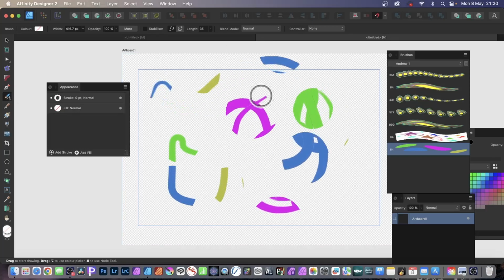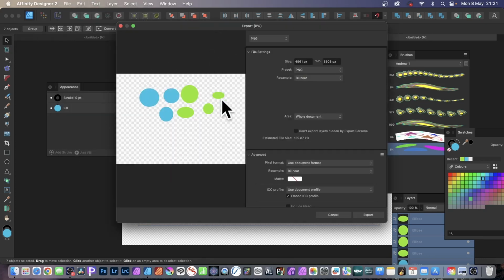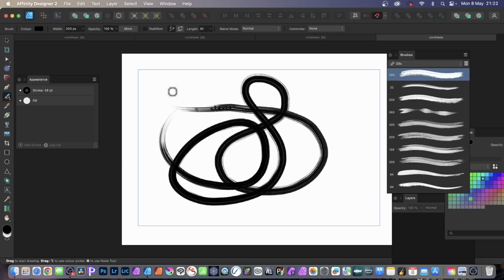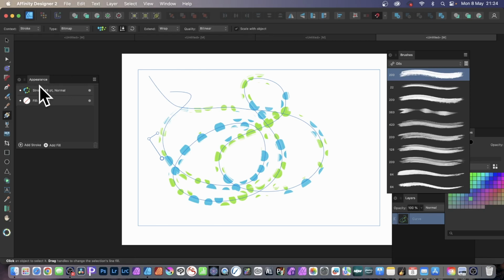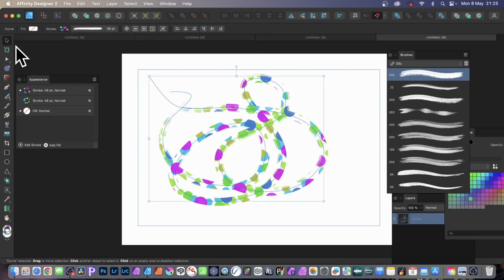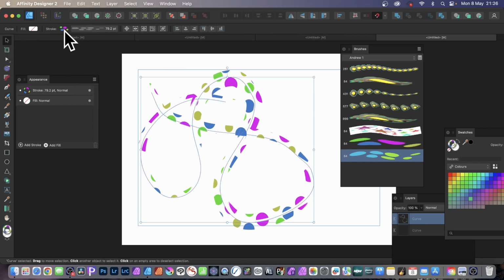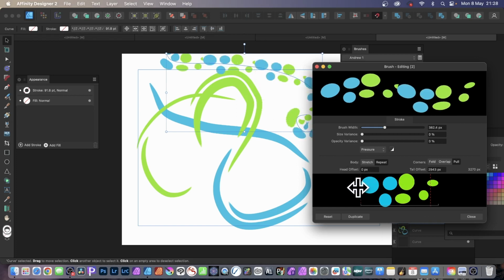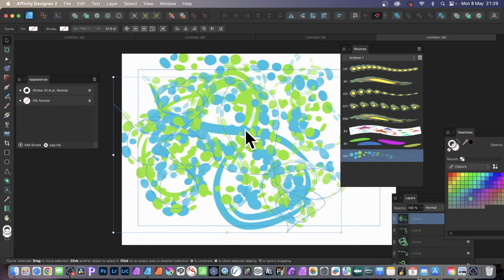What Is Best Way To ADD BITMAP Fills To Brushes In Affinity Designer Fast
This is a step by step guide to adding a bitmap fill (created in Affinity Designer) to a brush stroke in Affinity Designer and how to modify. Add as a pattern as well as create an actual re-usable brush from a basic set of shapes and designs